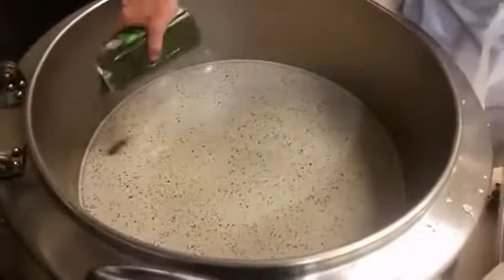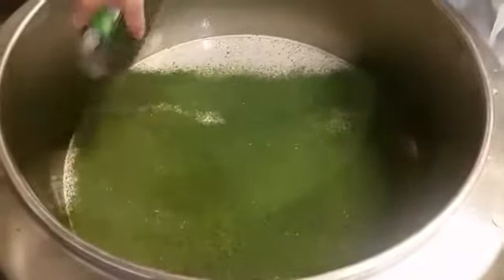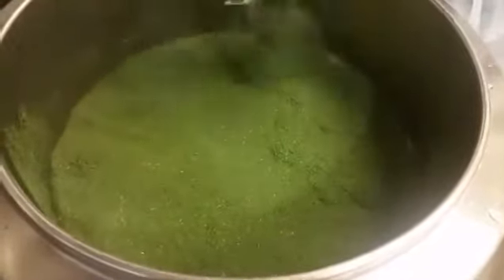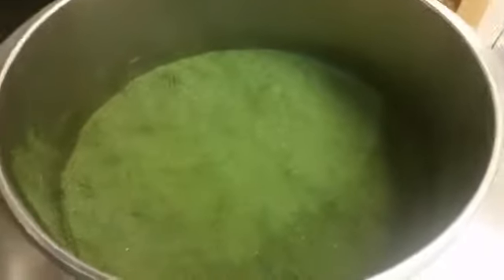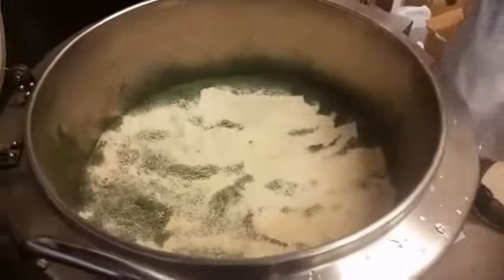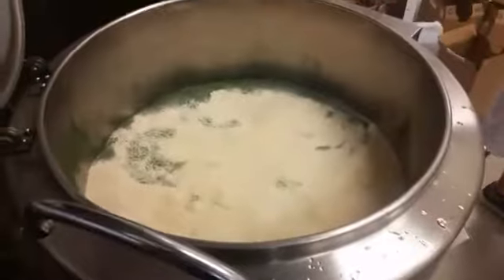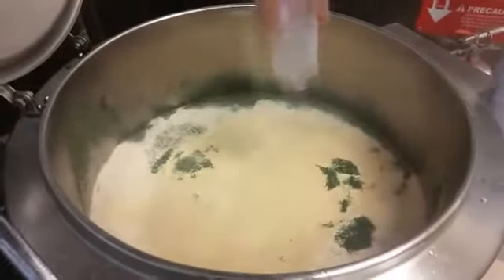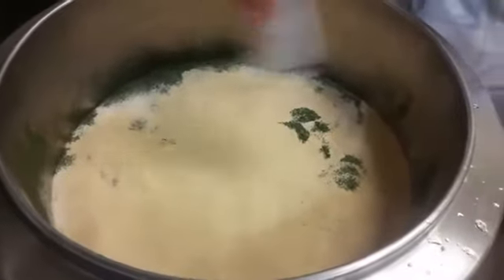Making Dill Vinaigrette at the CWKI